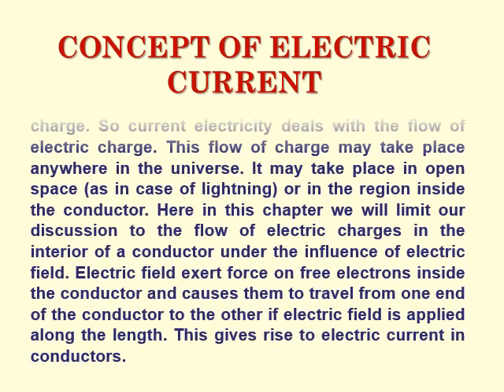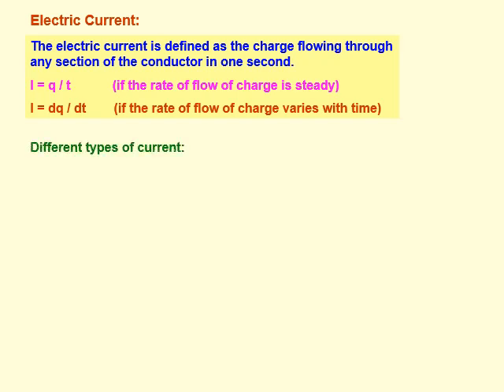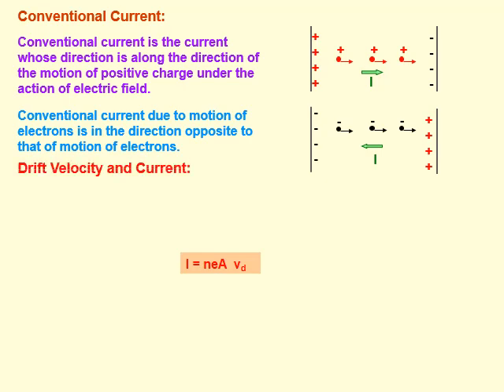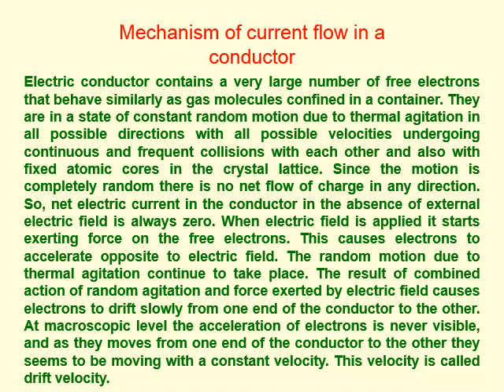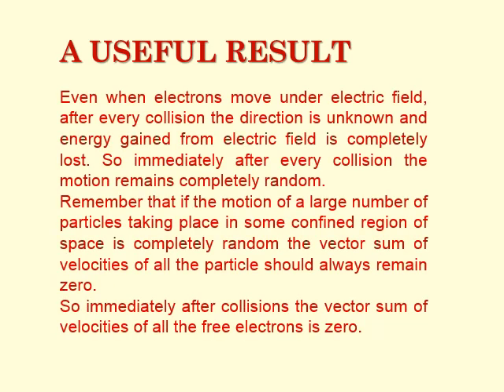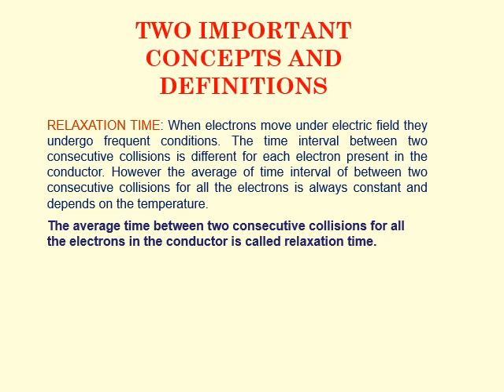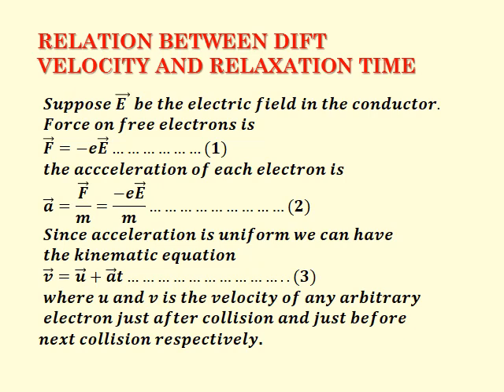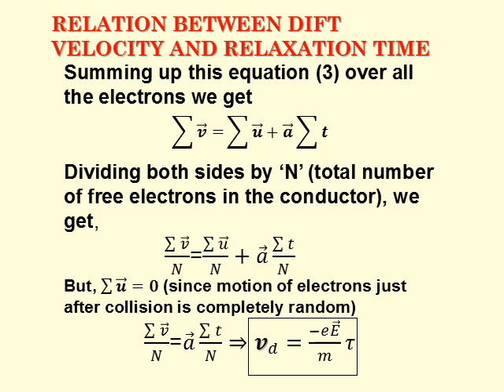CHAPTER 3: current electricity (PART 1)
INTRODUCTION#CURRENTELECTRICITY#DRIFTVELOCITY#RELAXATIONTIME.